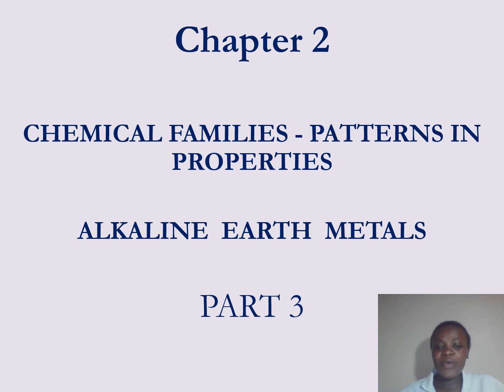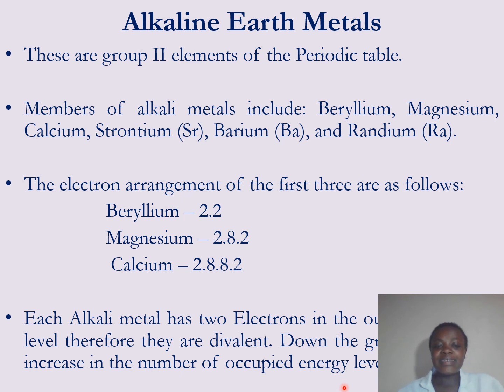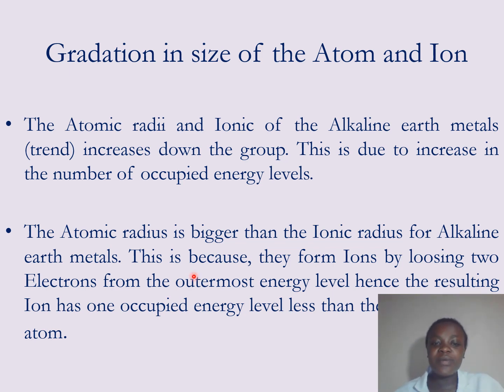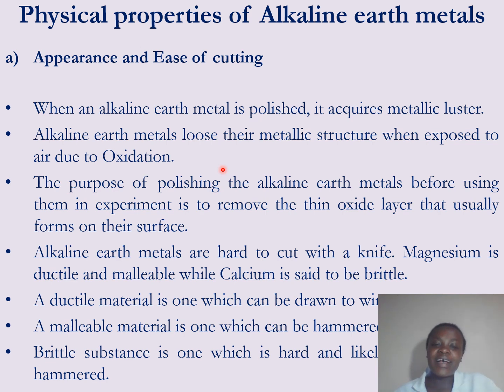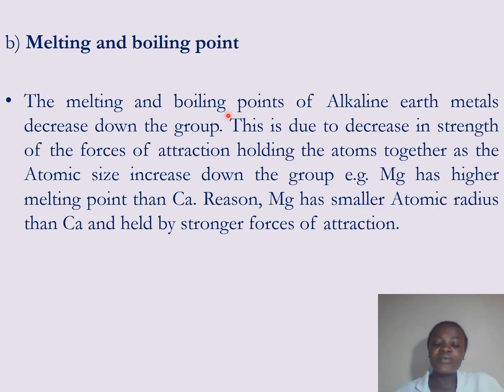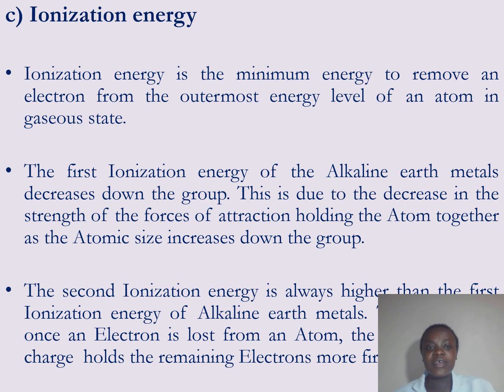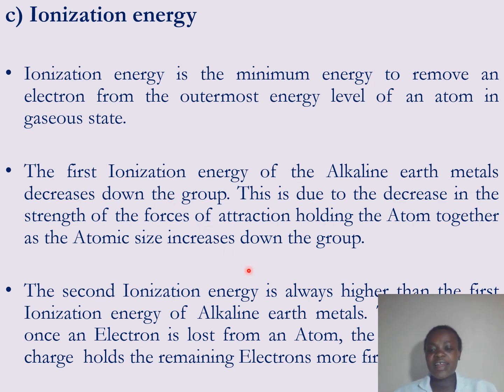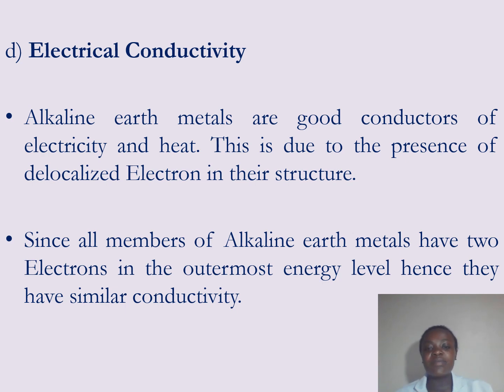CHEMICAL FAMILIES - ALKALINE EARTH METALS- PART 3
This video dives into introducing and Exploring the Physical Properties of Alkaline Earth Metals.